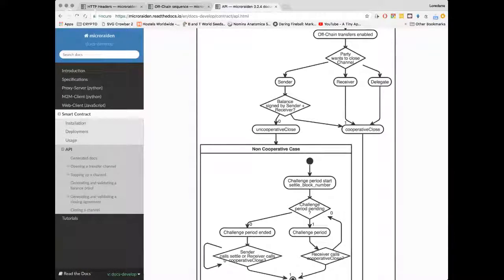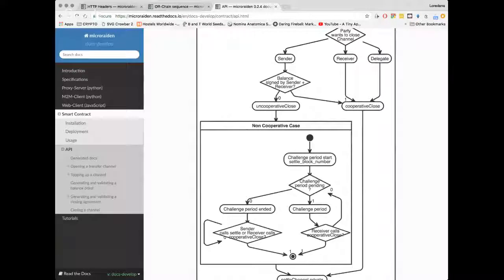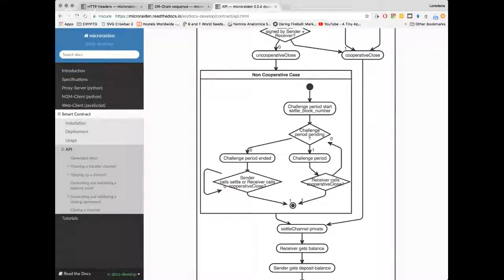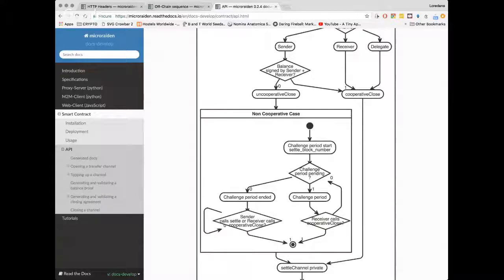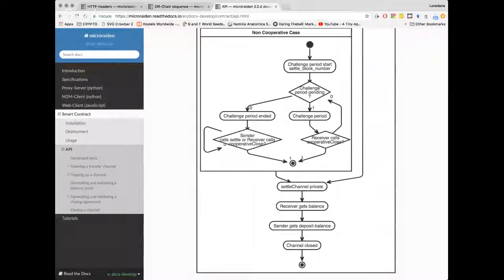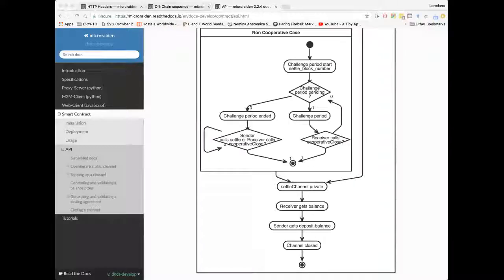ScalingNOW! Interview - µRaiden - Loredana Cirstea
ScalingNOW! Interview - Loredana from Brainbot Talks to Giveth about using µRaiden NOW!